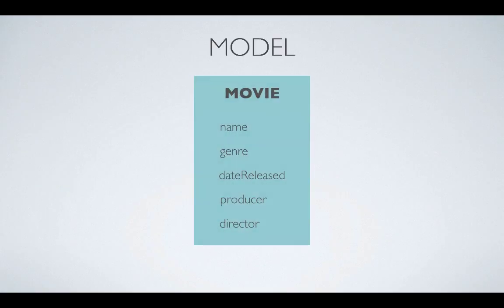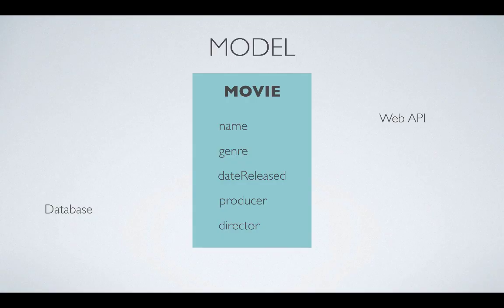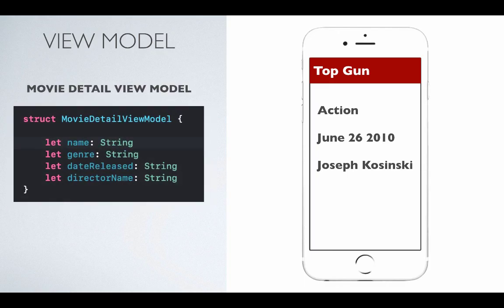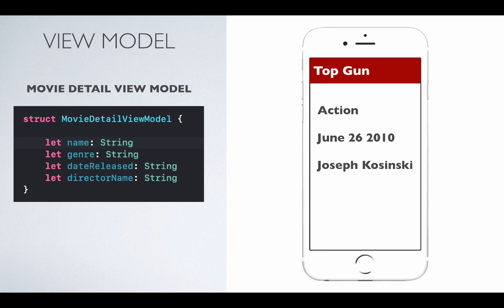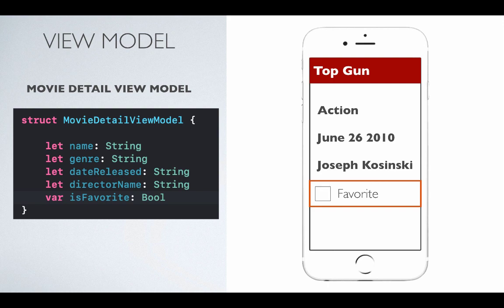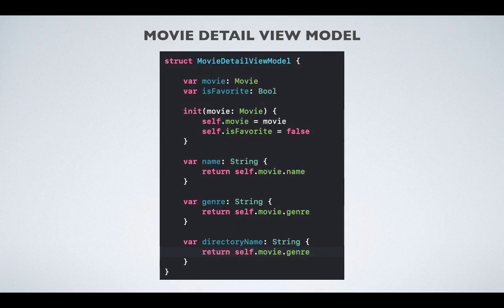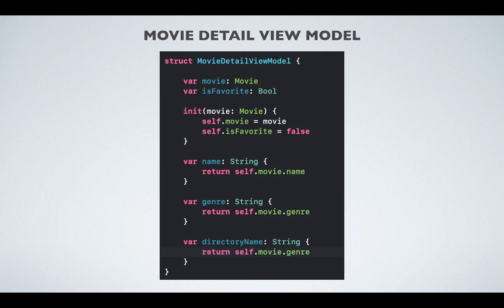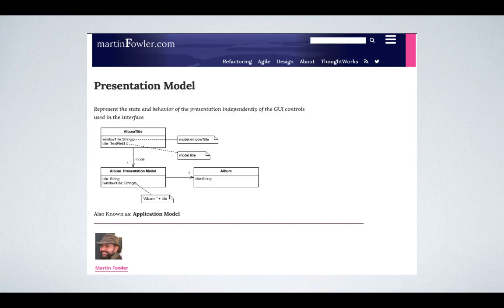Understanding MVVM Design Pattern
In this video, Mohammad Azam will explain the concepts behind MVVM Design Pattern.

Get courses from Big Mountain Studio:

1. Combine Mastery in SwiftUI

2. SwiftUI Animations

3. SwiftUI Views Mastery

4. Visual Swift Memory Mastery

5. Working with Data in SwiftUI

6. SwiftUI in UIKit Weekened Kickstarter